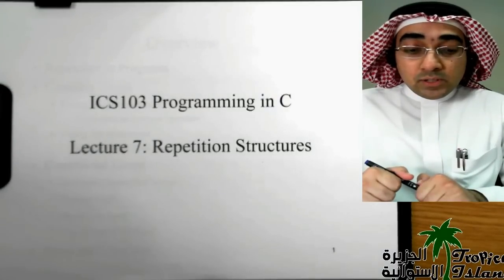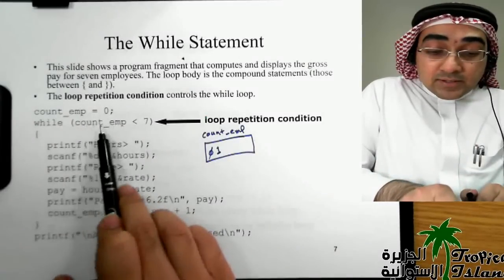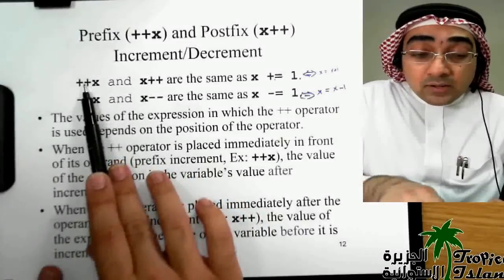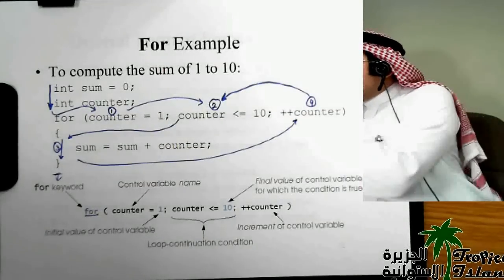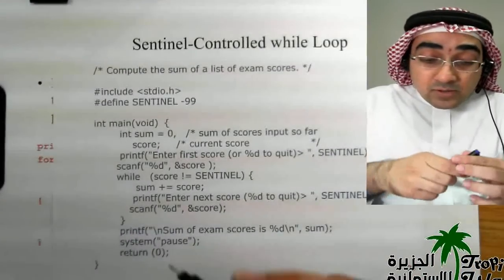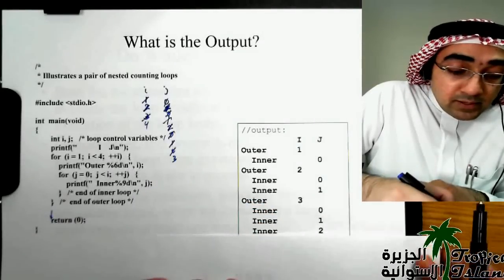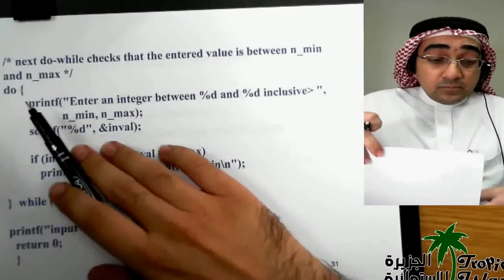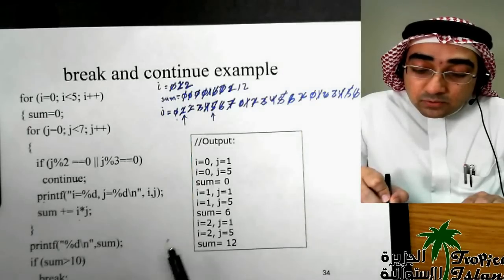Programming in C by Akram Ahmed Lecture 7